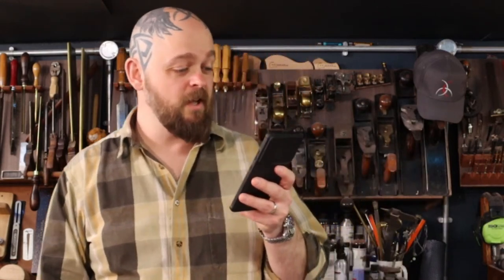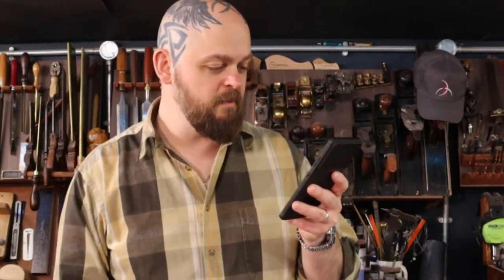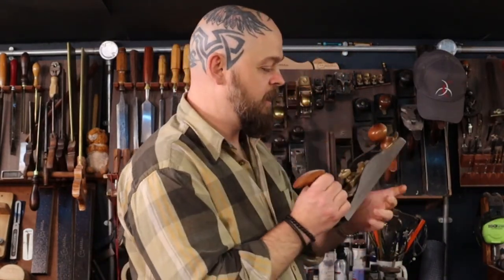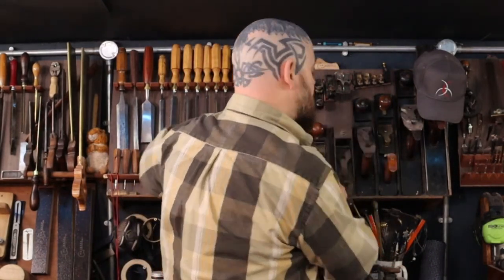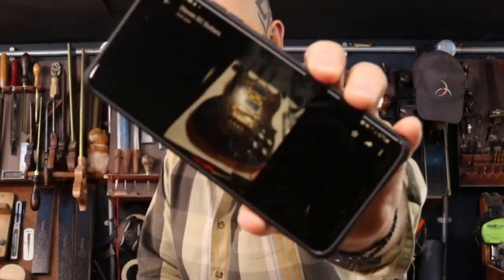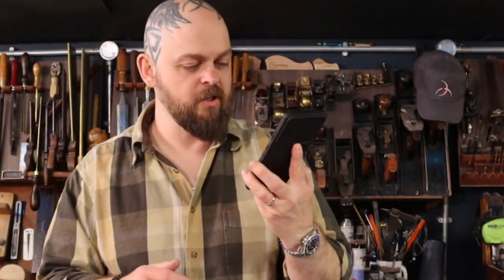Luthiers Question Time Live 55 - The Guitar Building Q&A with Ben Crowe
Some Luthiery Questions Answered - Crimson Guitars Master Guitar Builder in Charge.
Crimson is also one of the largest in-person luthiers schools in the world with hundreds of happy students attending courses yearly. This live stream is filmed every Sunday from 8pm to late UK time. Bring your questions and your beverage of choice.

Please fill in the survey on our website and let us know what you would like to see. Thank you for your support everybody! B

The edited down, mostly blather-free, podcast version is live weekly and can be downloaded through your favourite podcast manager